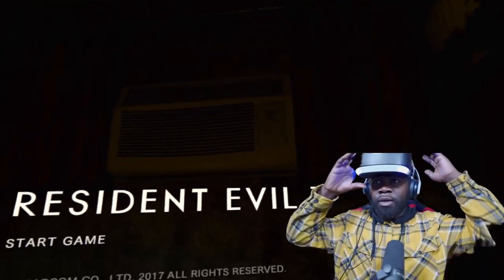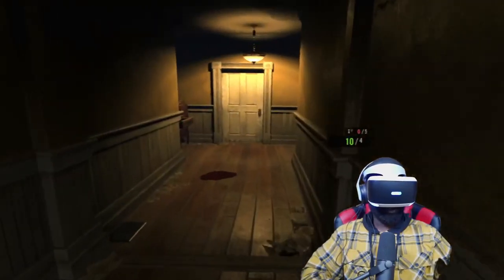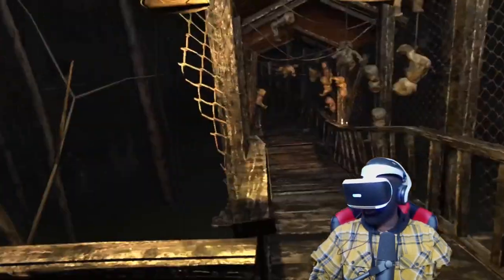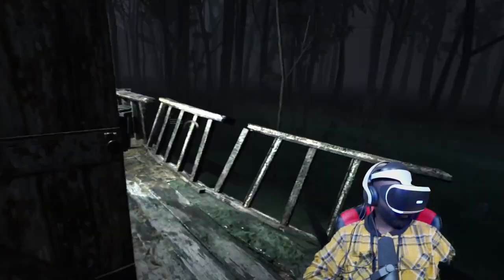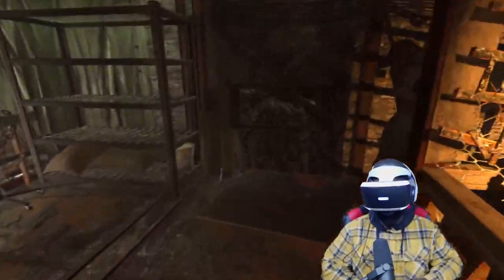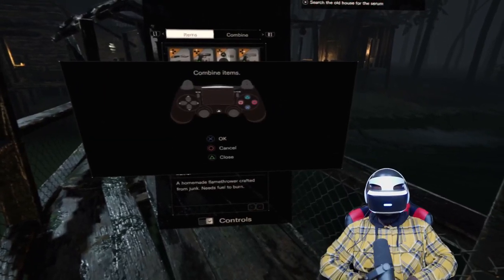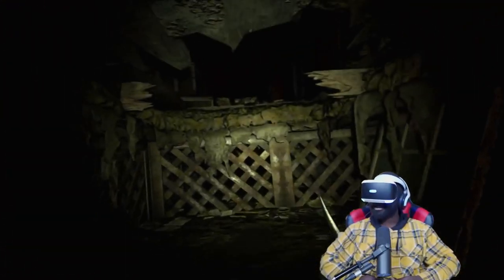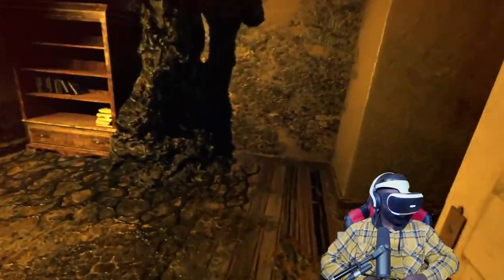Resident Evil 7 Biohazard PSVR Walkthrough Part 7